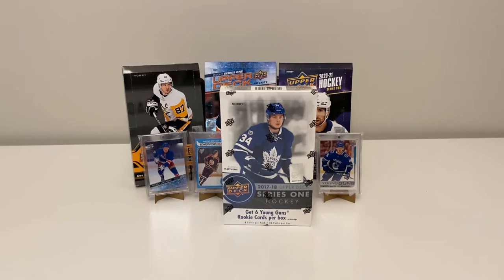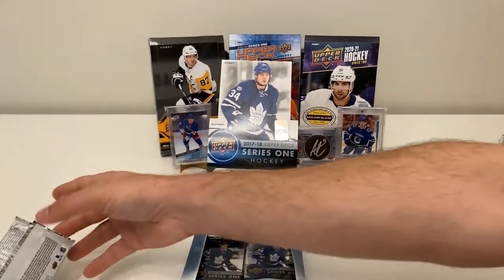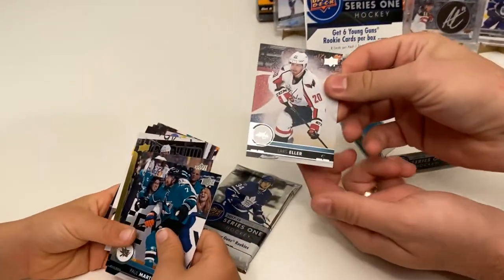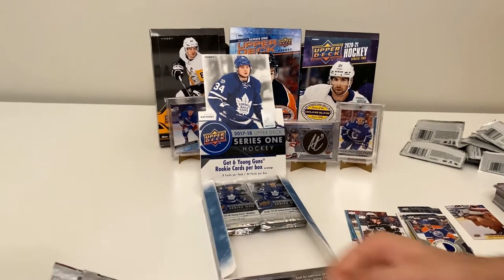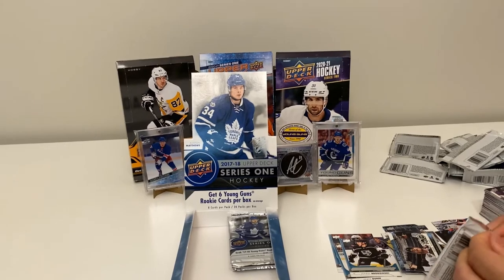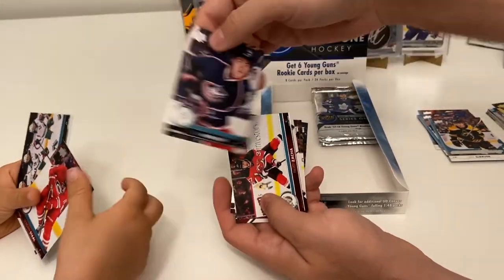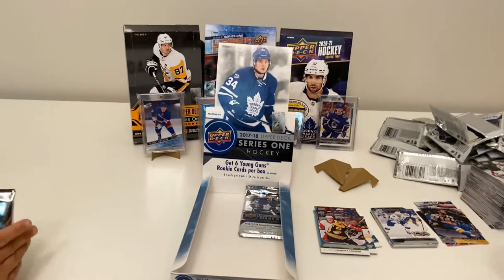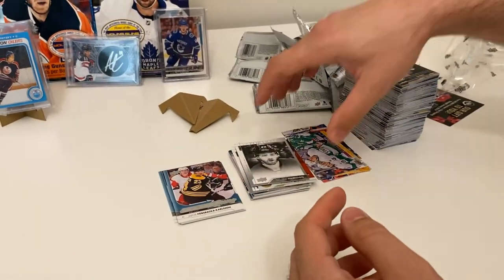RARE PULL!! Opening a 2017-18 Upper Deck Hockey Hobby Box!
Lil' Ripper pulls a rare card from a 17-18 Hockey Hobby Box!